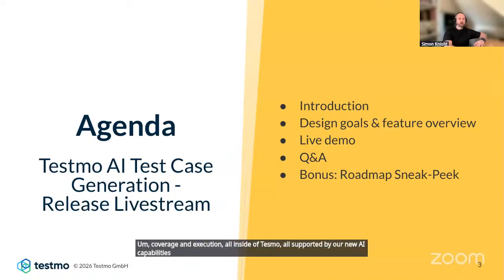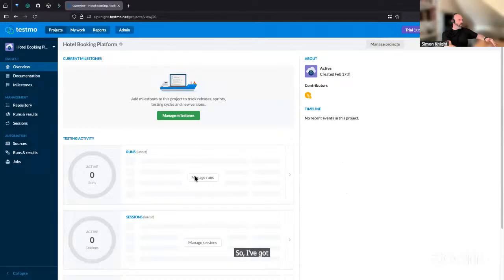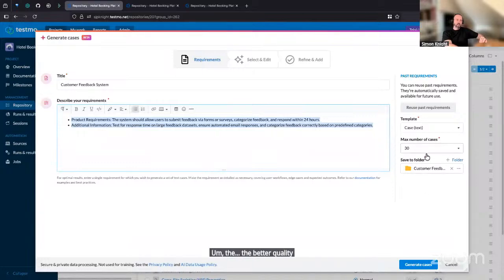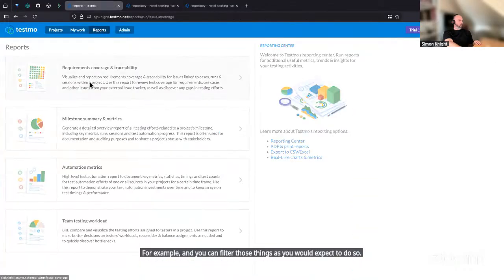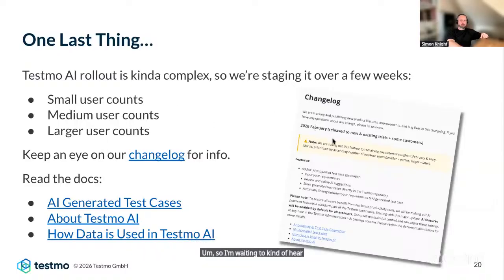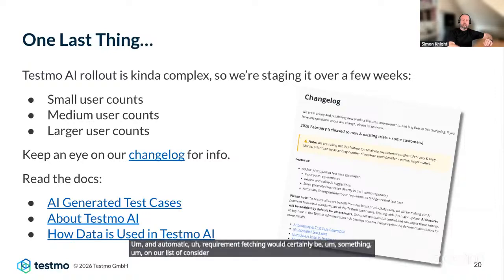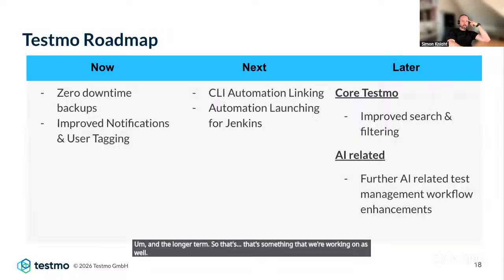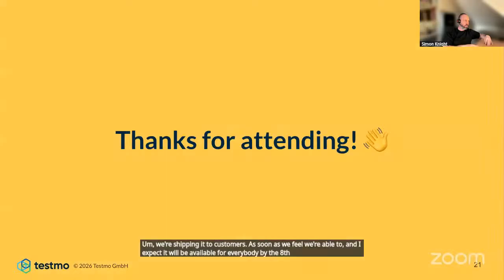Introducing AI-Powered Test Case Generation in Testmo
Introducing AI-Powered Test Case Generation Webinar

00:00 Intro
00:20 Agenda
02:35 Design Goals & Overview
08:43 Live Demo
30:58 Key Takeaways
32:27 Q&A
52:51 Testmo Roadmap